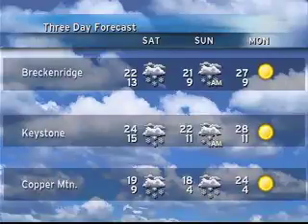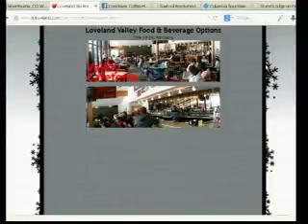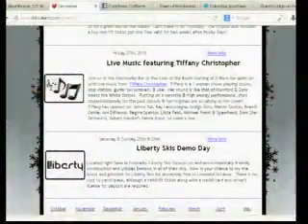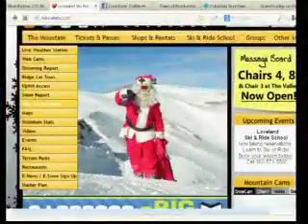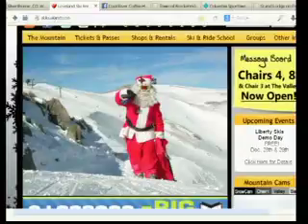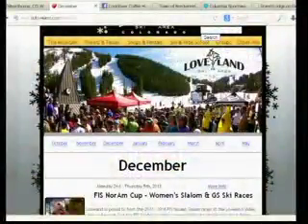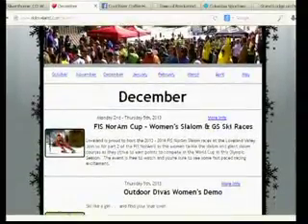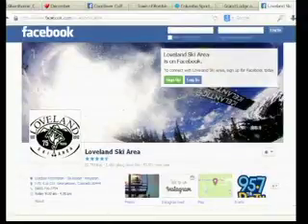loveland12 20 13